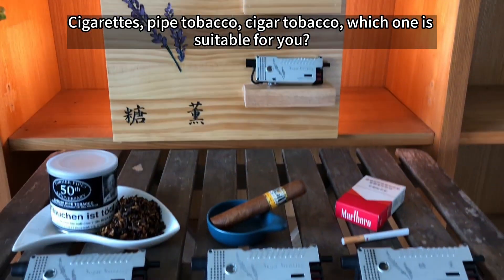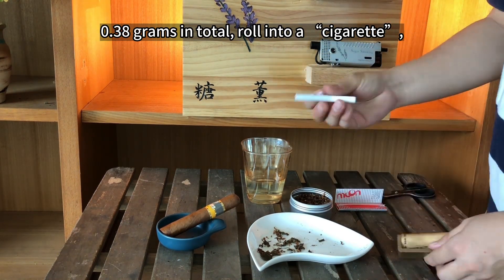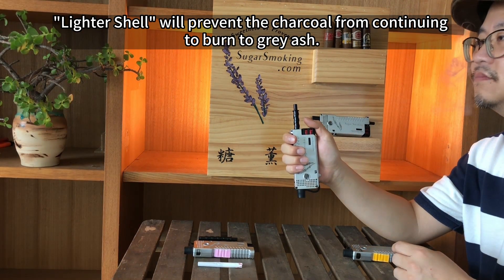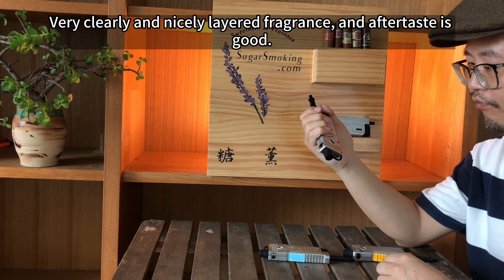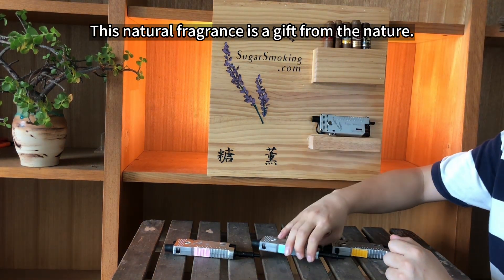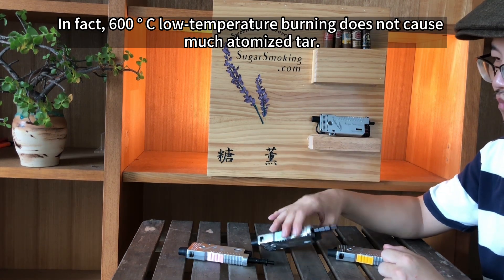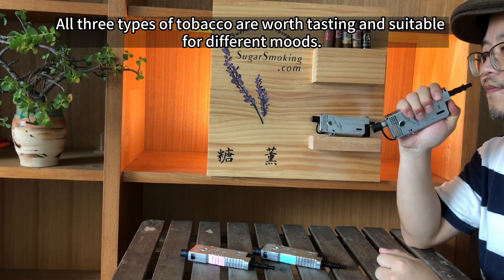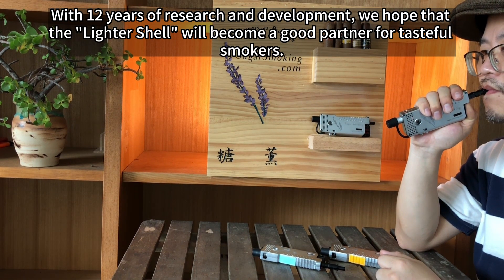Cigarette, pipe tobacco, cigar tobacco, which one is suitable for you?丨 Sugar Smoking, Lighter Shell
Please shop in our homepages
thanks for your supports!

Sugar Smoking, Lighter Shell(Sugar Smoking Pipe), not only produce the real best flavors of cigars, cigarettes and tobacco, but also save you 90% cost. Sugar Smoking Pipe uses the scientific method to smoke cigar and tobacco, it is much better than traditional Tobacco Pipe, and its flavor is much better than directly cigar smoking. Please believe in Science! And we wish Lighter Shell will be your lifetime partner. Lighter Shell only release 600 degrees Celsius flame, which is the best temperature flame to burn cigar, cigarette or tobacco. Let's discover the excellent real cigar flavor, cigarette flavor and tobacco with 600 degrees Celsius flame. You will discover a brand new flavors experience.

Cigarette, pipe tobacco, cigar tobacco, which one is suitable for you?
Why cigar is spicy?
Why tobacco is spicy?
Why cigar tastes bad and horrible?
Why tobacco tastes bad and horrible?
Pipe or cigar?

Cigar,
Tobacco,
tobacco pipe,
smoking pipe,
Sugar Smoking Pipe,
Cigarette,
Smoke,
Sugar Smoking,
Lighter Shell,
cigar flavor,
cigar taste,
cigar leaf,
tobacco leaf,
COHIBA,
Davidoff,
Patragas,
Trinidad,
Robusto,
Romeo y Julieta,
Habanos,
Montecristo,
H. Upmann,
Hoyo,
Bolivar,
Punch,
Habana,
tobacco pipe lounge,
cigars daily,
cigarette smoking,
Marlboro,
ESSE,
seven stars,
Coffee
mevius,
Vaping,
HNB,
IQOS,